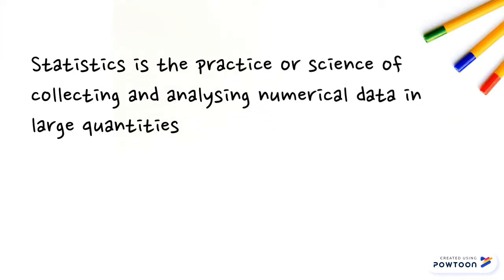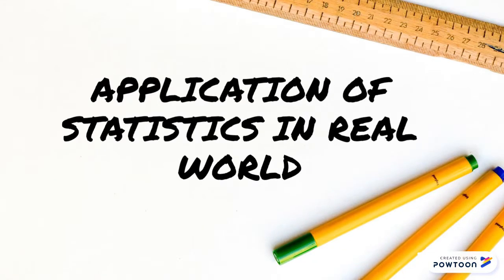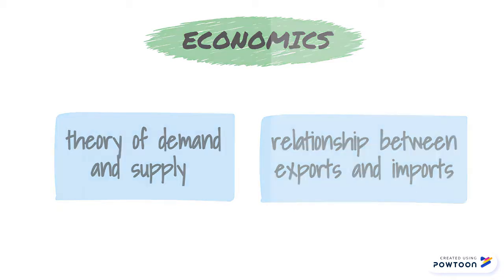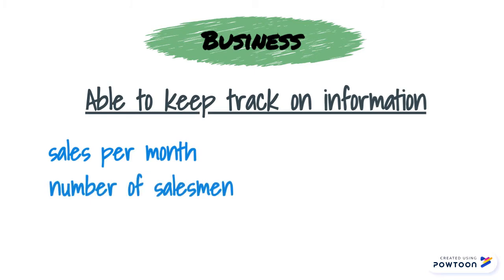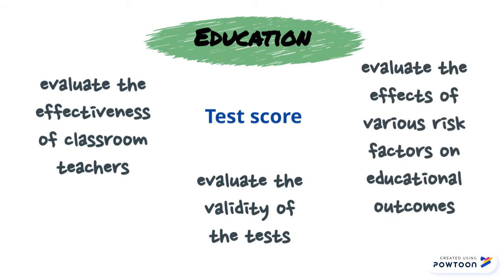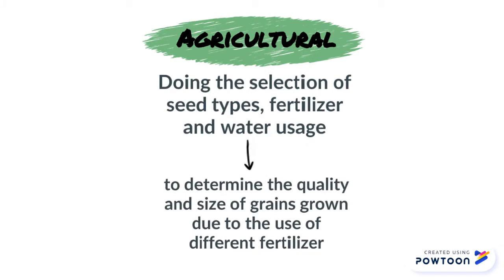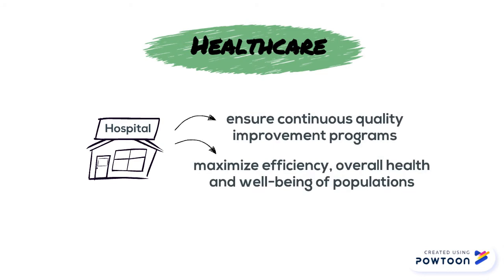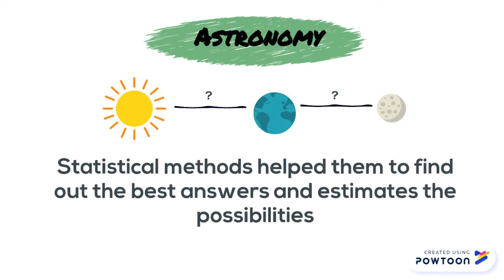A182 SQQS1013 Group 2 Statistics and its Application